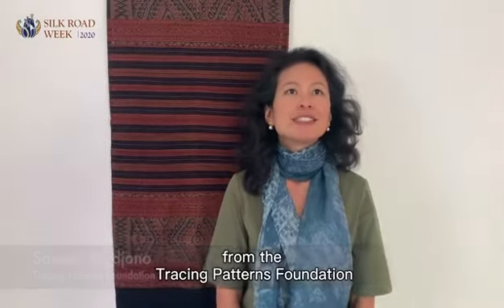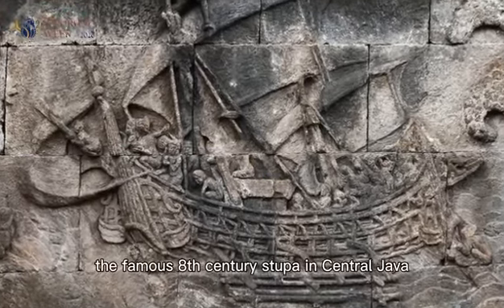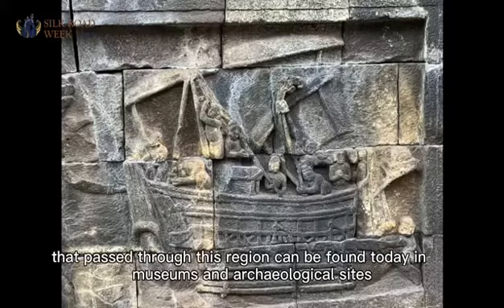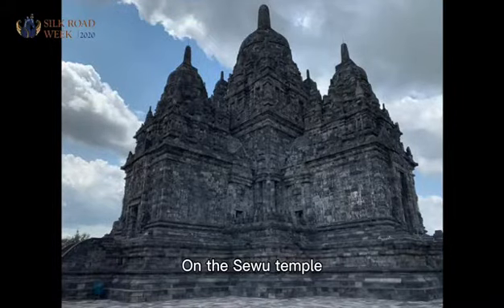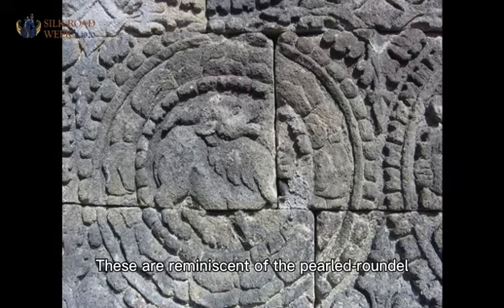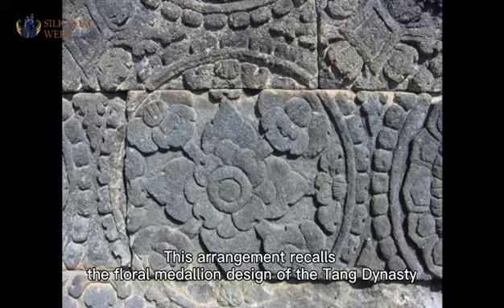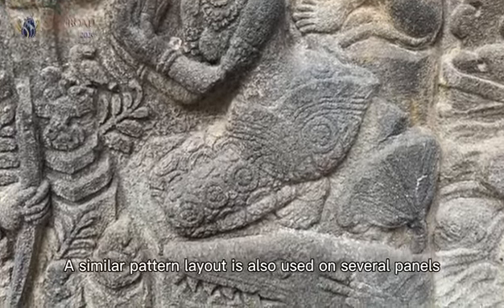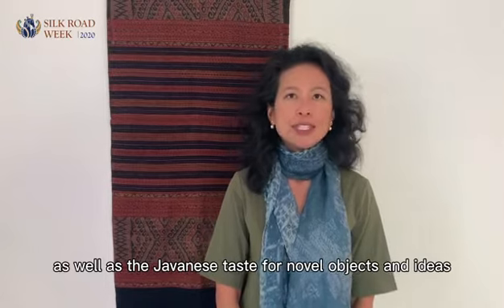13. Tracing Patterns Foundation - Maritime silk route in Indonesia